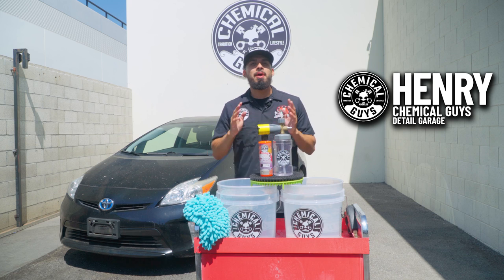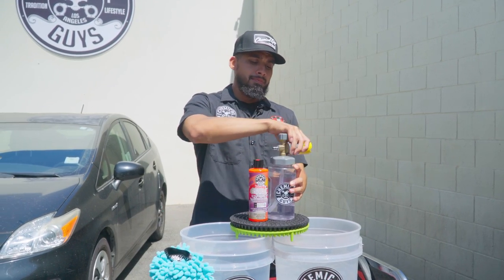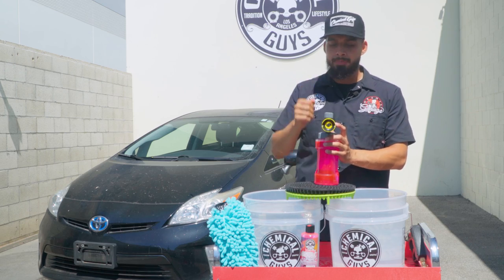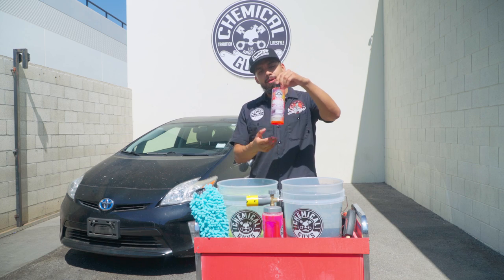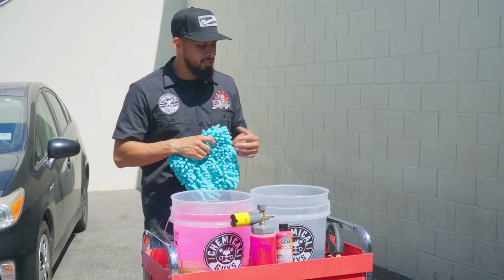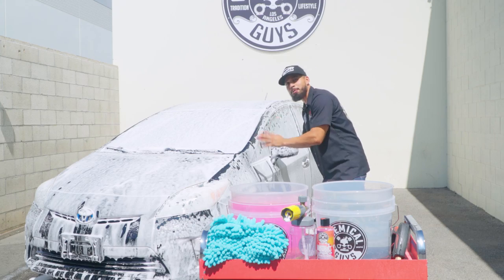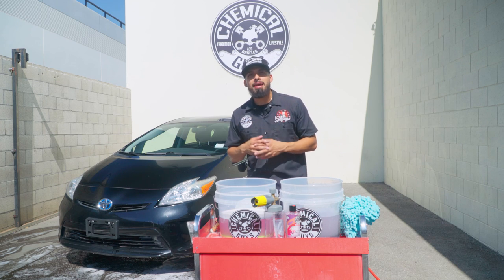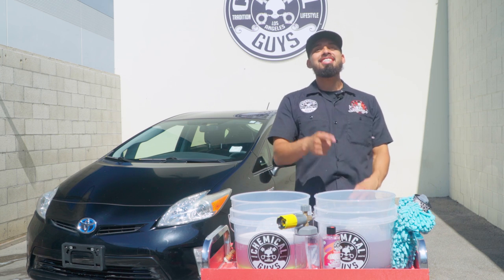How To Wash A Super Neglected Daily Driven Car - Chemical Guys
Give you ride a freshly waxed look while preventing swirls and scratches! Sticky Snowball Shampoo will exceed your expectations with its thick, luxurious suds that can last through the entire wash. Other soaps slide down the surface and disappear by the time you get around to them with your wash mitt. Sticky Snowball is developed and crafted to produce tons of thick mega suds that stick hard to the surface, providing extended time for the soap to encapsulate dirt and debris and remove it without adding swirls or scratches. Drench your ride with the maximum amount of suds for the slickest and safest wash with the Big Noodle Wash Mitt! The insanely huge noodles capture tons of soapy water to minimize friction for a slick scratch-free wash! The extra suds provided with each wipe of your mitt also help ensure that each dirt particle is overwhelmed with car wash foam, lifting each abrasive particle up and off the surface so it can be safely wiped away for a flawless finish.
To get big suds, we supersized every aspect of the Big Mouth for maximum foam release! At nearly 2” in diameter, this head is not only our biggest ever, it’s also butter smooth and easy to grip for the easiest and most pleasant operation ever. The sheer girth of this foam cannon head is just the beginning. The all-new sculpted Big Blow Bezel shapes the air and foam exiting the nozzle, helping direct it into an ultra wide stream of the thickest, whitest, fluffiest foam you have ever seen. The big mouth of the ultra-clear 34 oz heavy-duty canister bottle makes dilution a cinch, won’t tip over, and helps dilute your soap evenly, all while making cleaning easier.